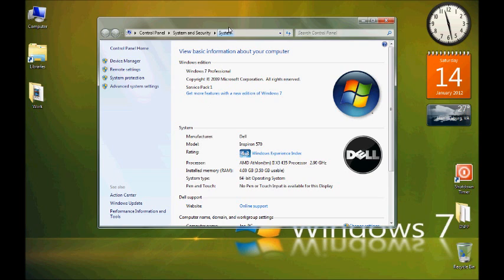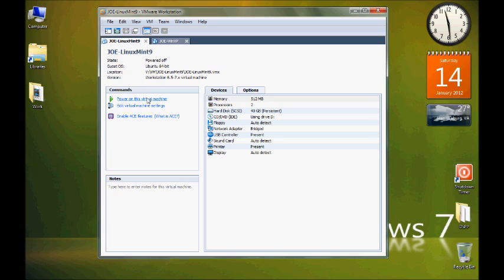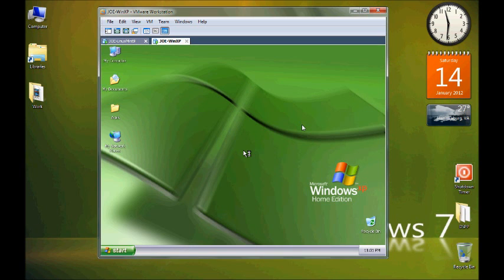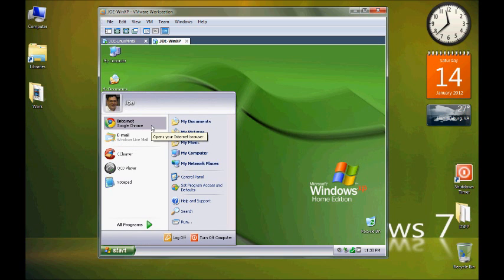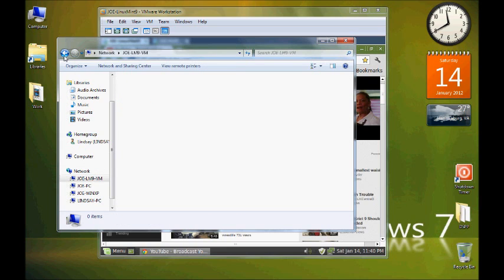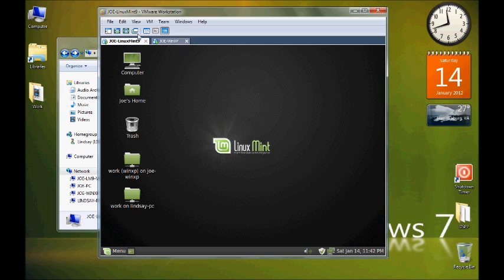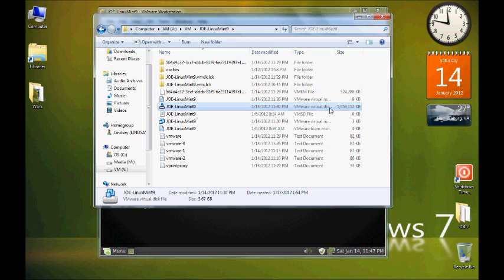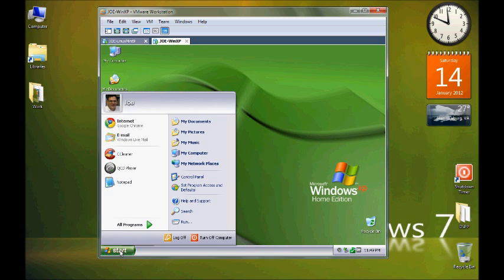What Is A Virtual Machine?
I've been posting on Facebook about building Virtual Machines... Some folks have asked exactly what they are all about. Here is a look at my VMWare Workstation 7 running on my Windows 7 desktop. I am running Linux Mint 9 and Windows XP as VM's. Enjoy. :) JC